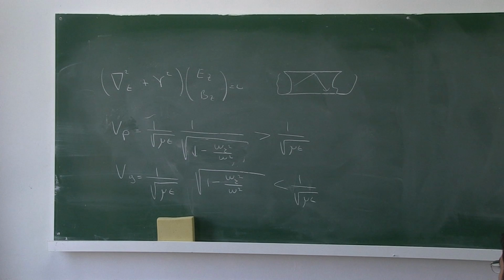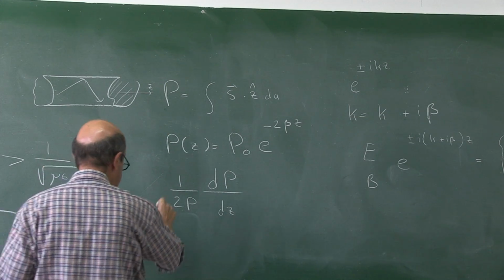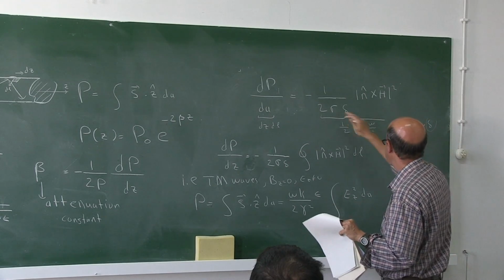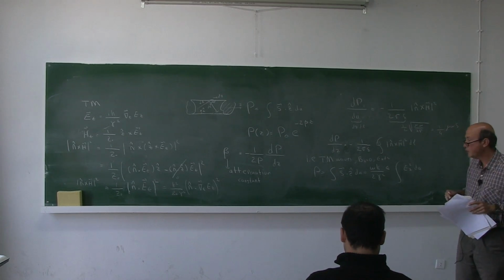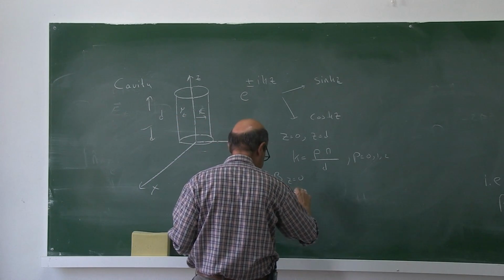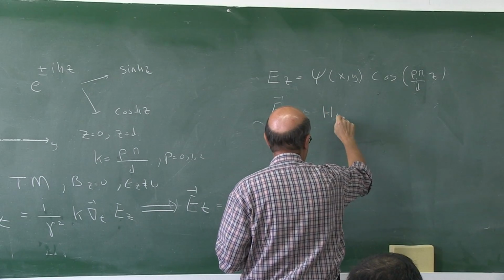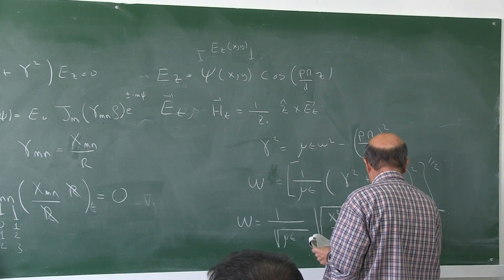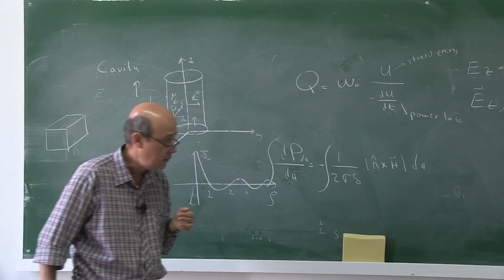Electromagnetic Theory II - Lecture 6.1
Lecture Subjects: Attenuation in Waveguides, Resonant Cavities, Fields and radiation of a localized oscillating source.